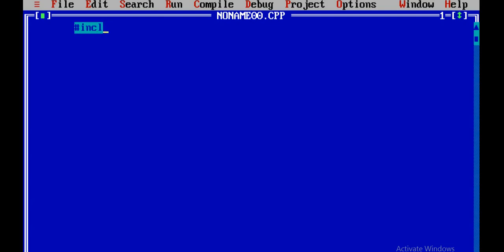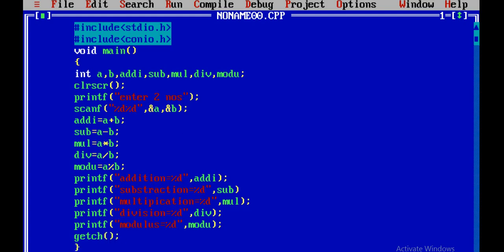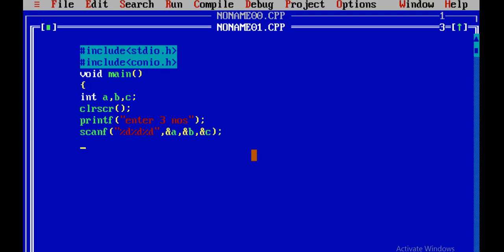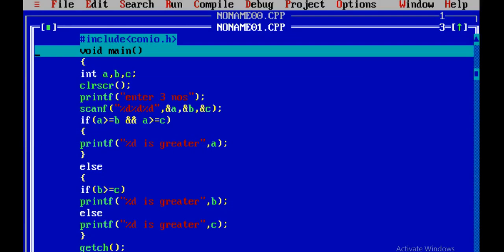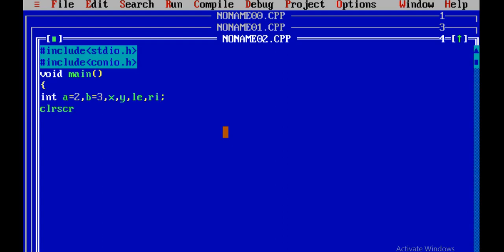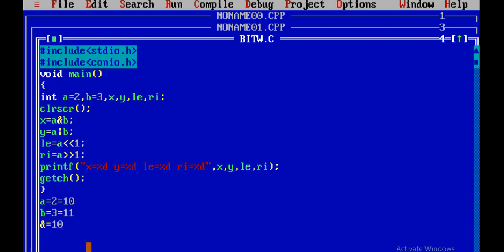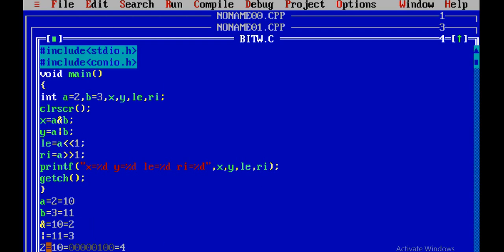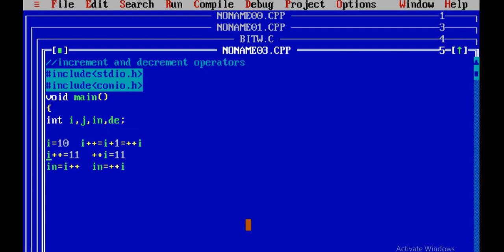programs on operators/arithmetic/relational/logical/bitwise/assignment/increment&decrement operator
for operators theory watch my previous videos
in this video I explained all types of operators